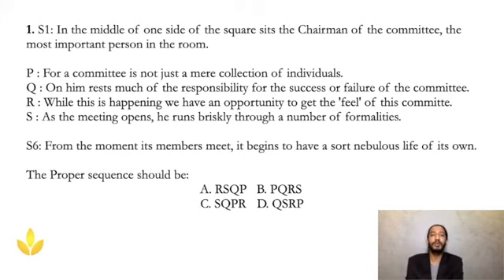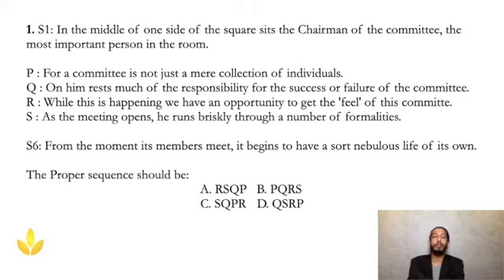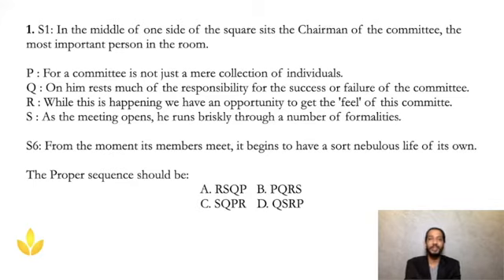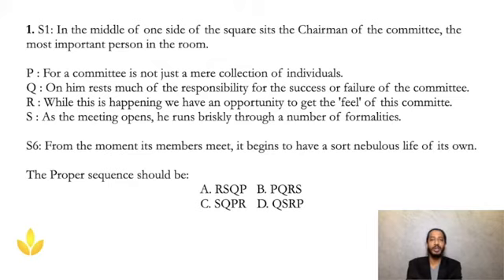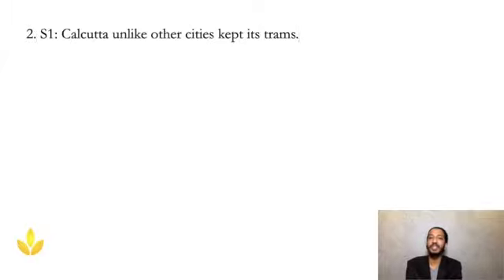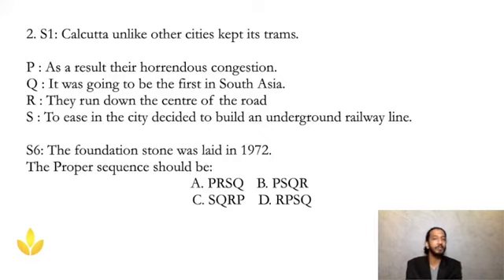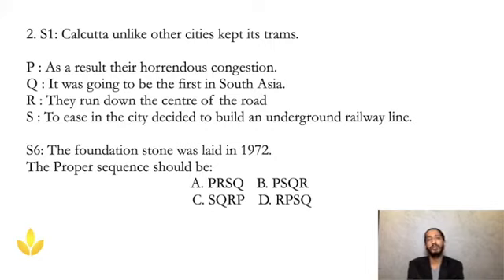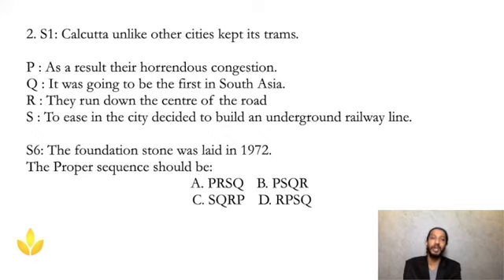Ordering of Words and Sentences Part 2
Ordering of Words and Sentences Part 2 delves into arranging words and sentences to create coherent and meaningful text. It emphasizes logical flow, contextual relevance, and grammatical accuracy. This part builds on foundational skills to enhance clarity and effectiveness in written communication.